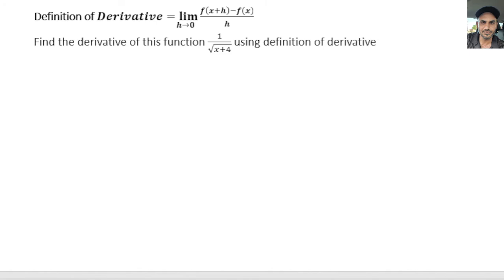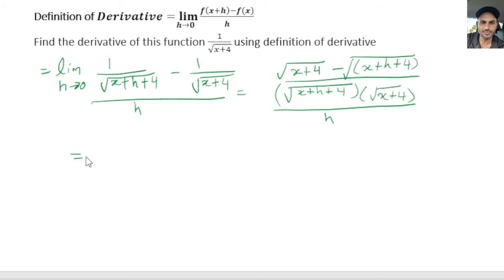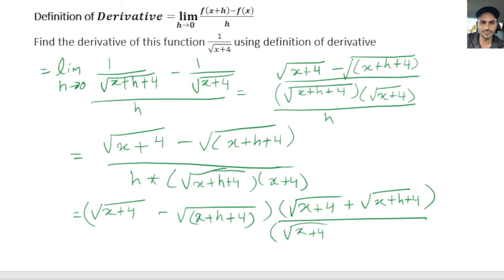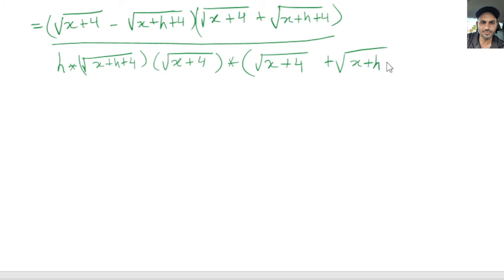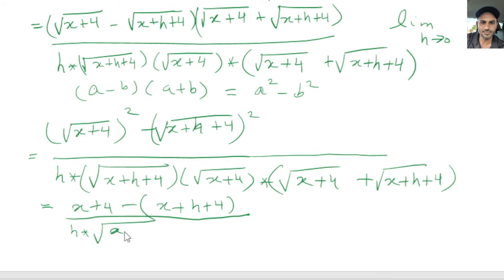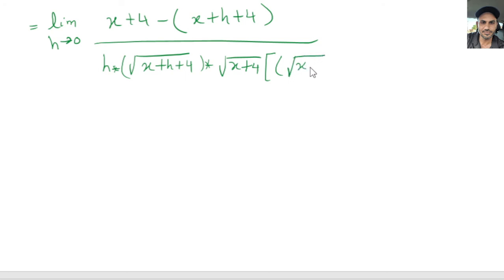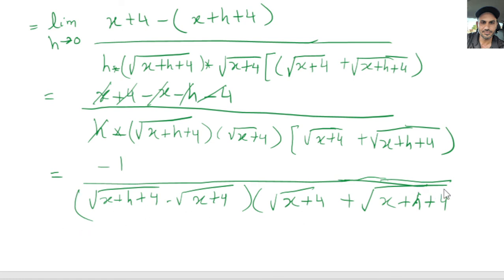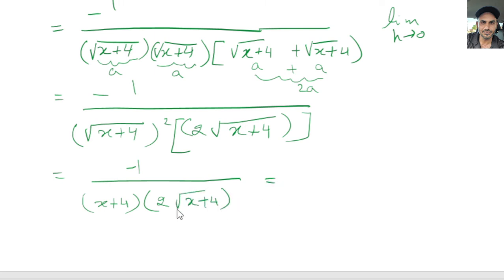Derivative of function,Example,1/√(𝑥+4) part 8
This video shows how to find the derivative of function 1/√(𝑥+4) using the definition of derivative